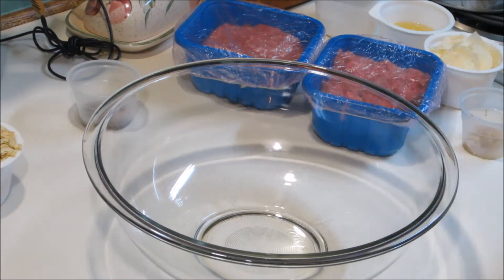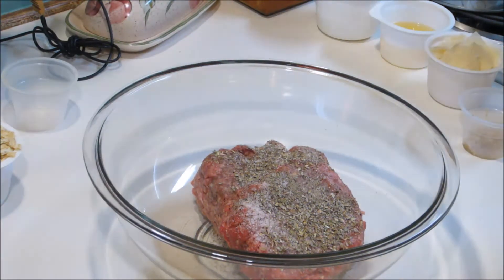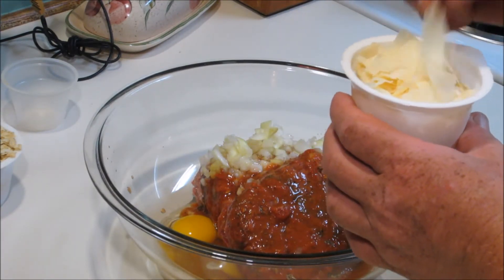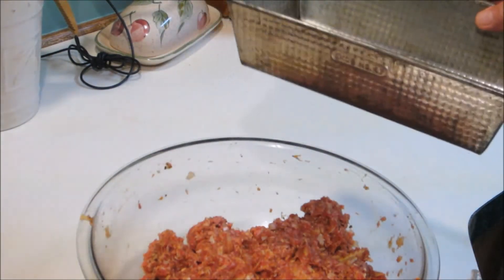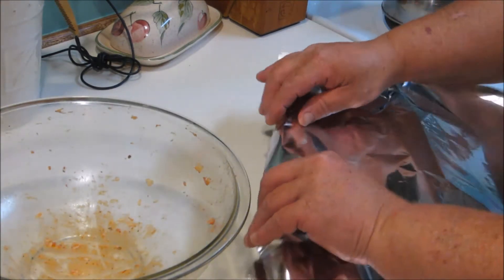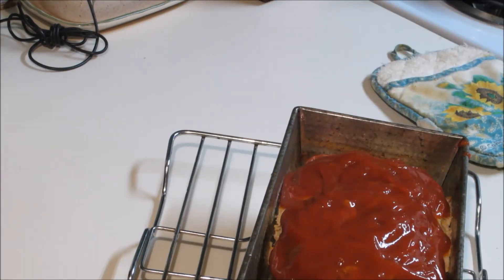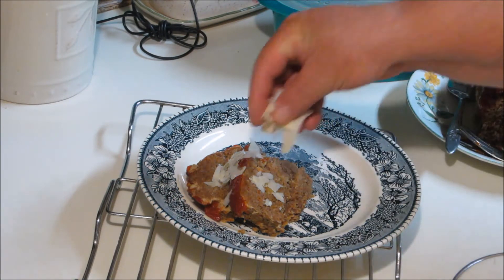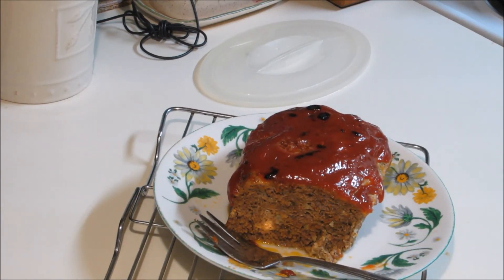My own Italian Meatloaf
I love Meatloaf, but wanted something Different so i came up with this and it is really good, and will freeze well for later use, enjoy.